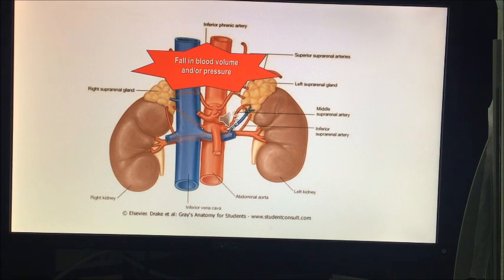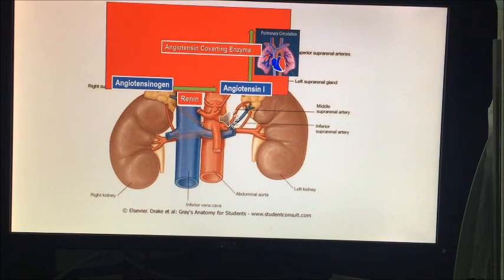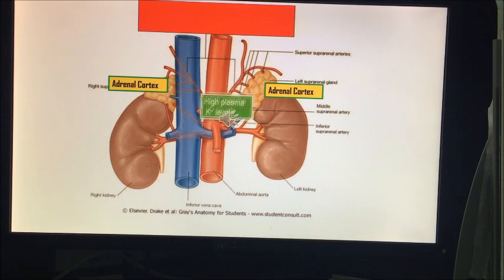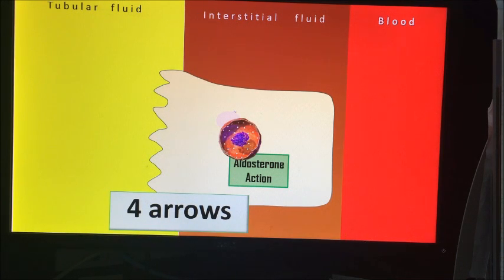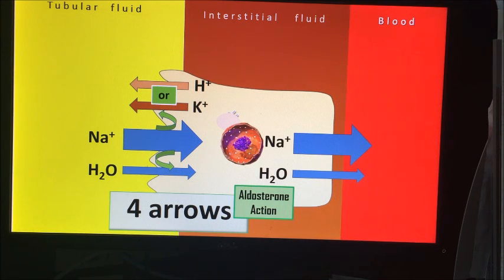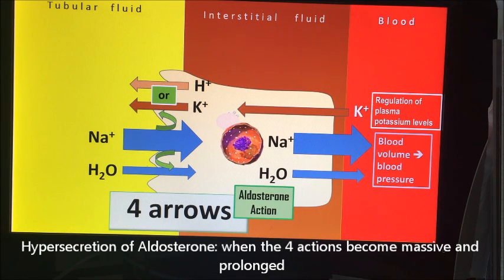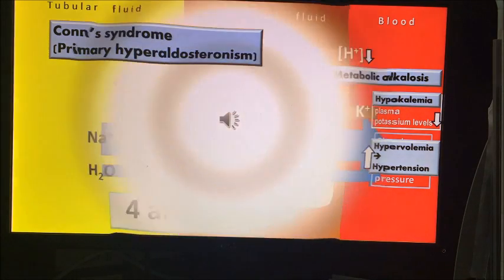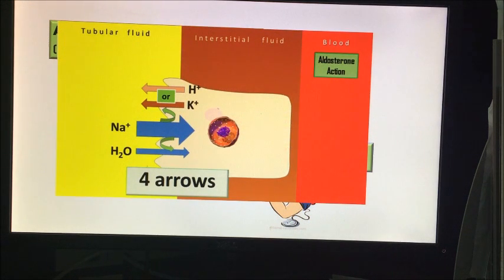The 4 arrows - Aldosterone Action- NW2017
The renal actions of the adrenocortical hormone aldosterone are conceptualized as the 4 arrows - 2 in, and 2 out of the target renal cell, in the context of the  powerful blood volume and pressure regulating system - "the renin-angiotensin-aldosterone system".